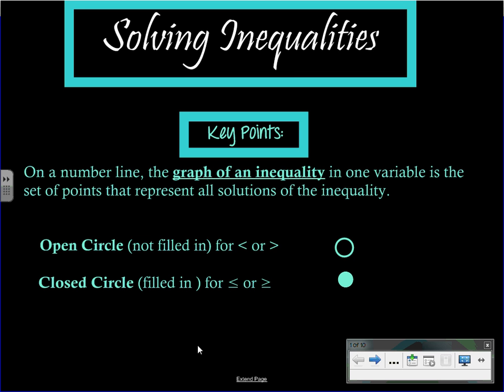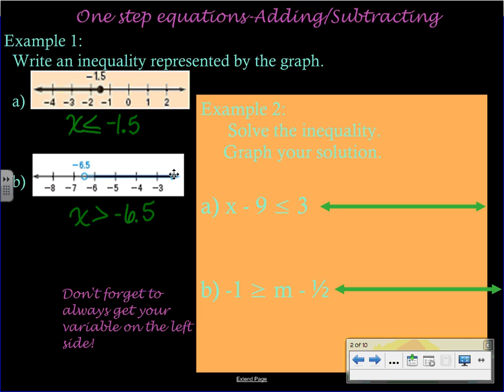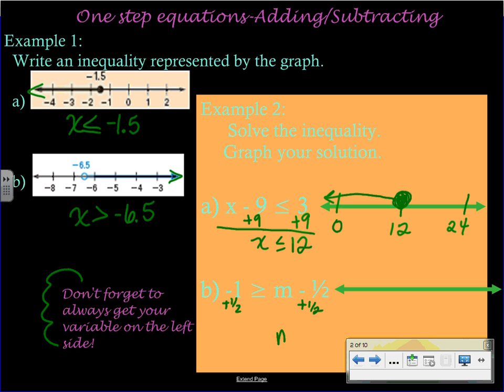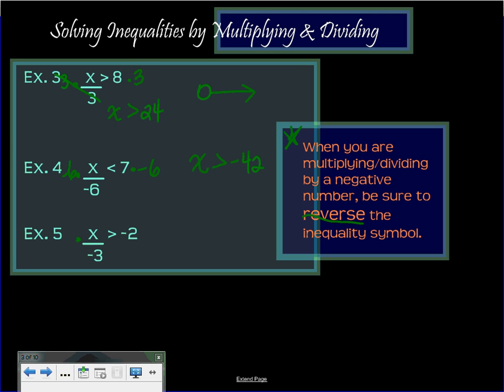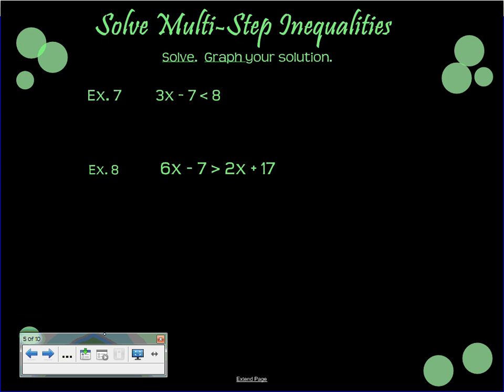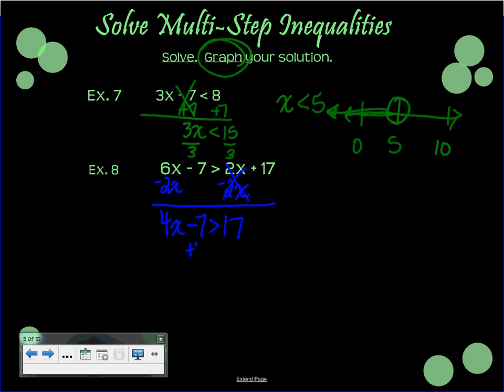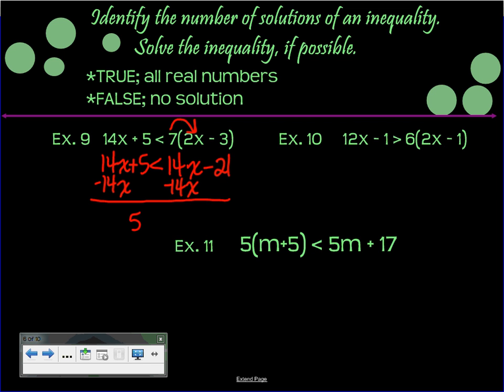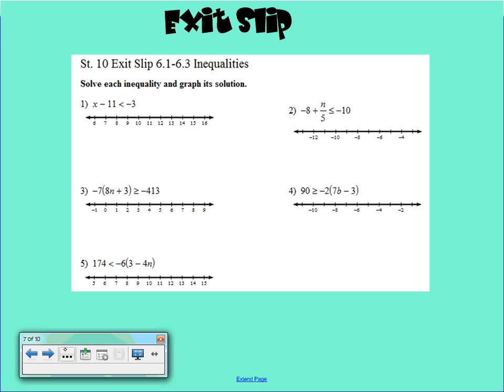St 10 Inequalities 1,2,multi step